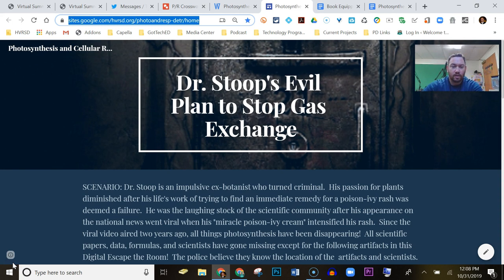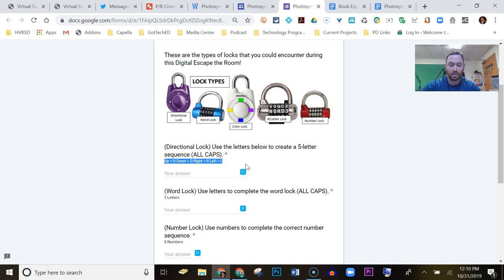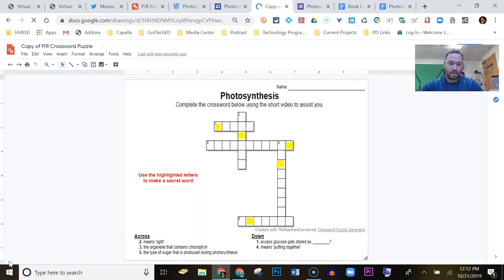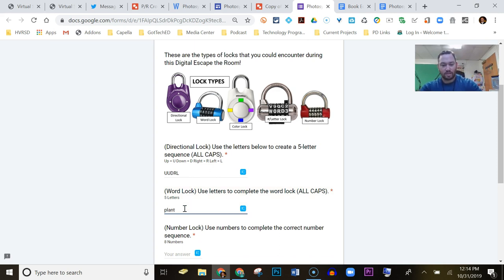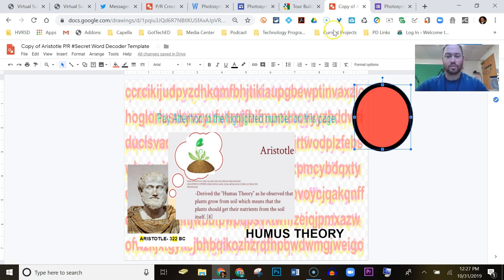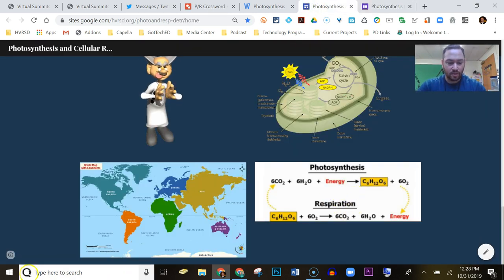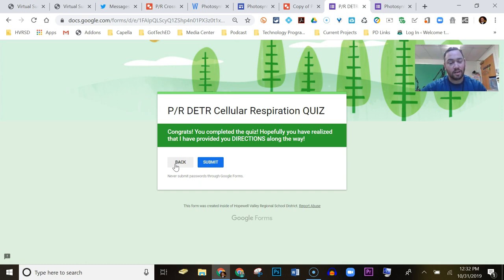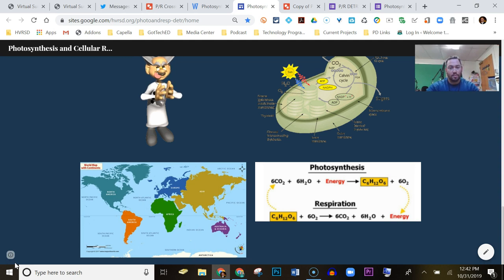Photosynthesis Escape Room Overview